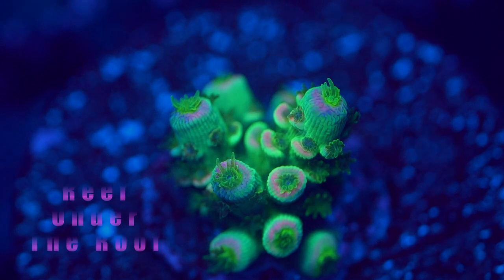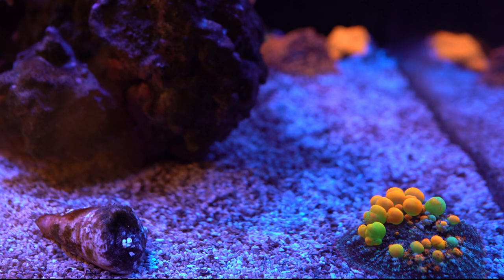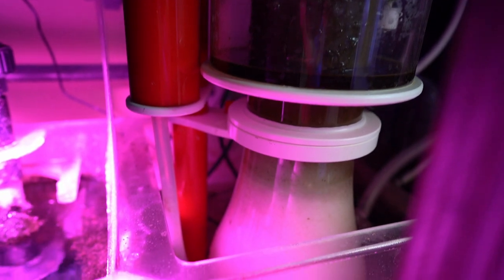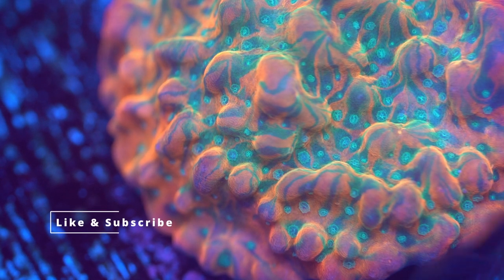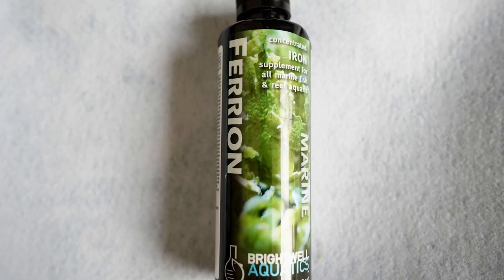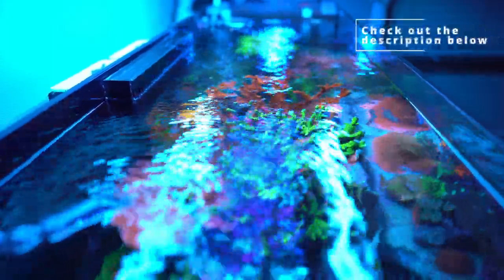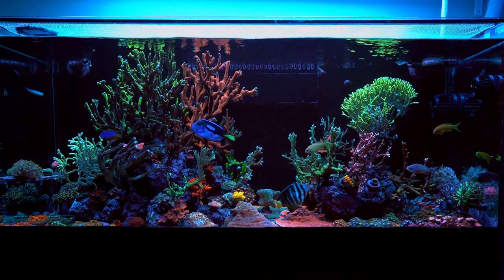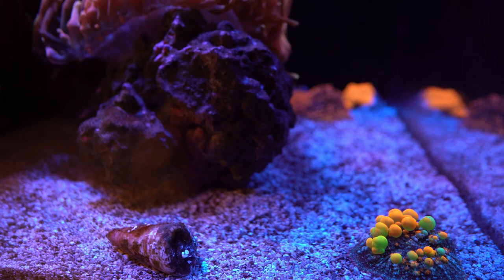How I Won the Battle against Dinoflagellates (How to Beat Dinos in a Reef Tank for good!)